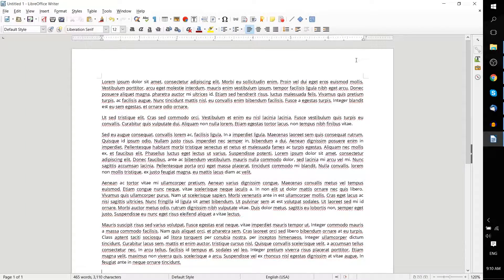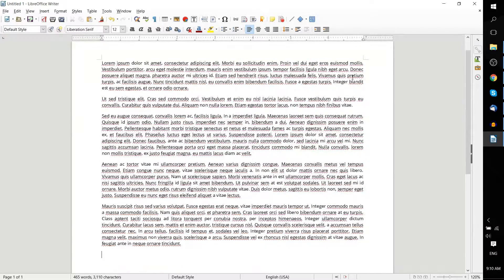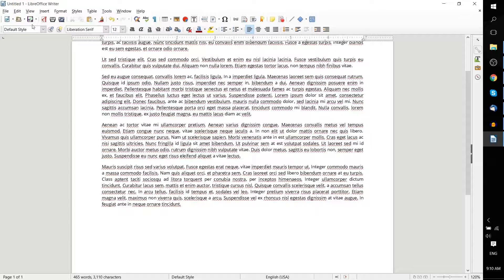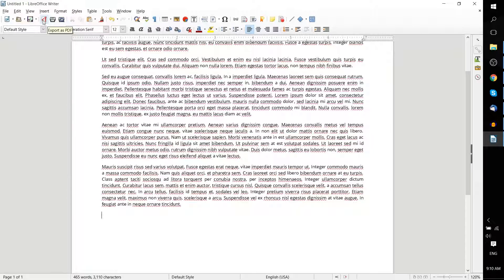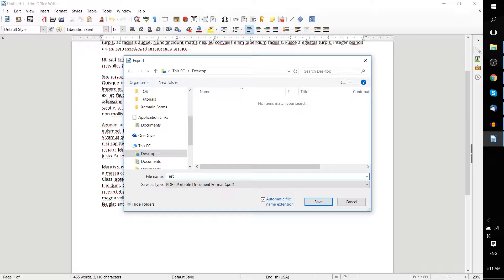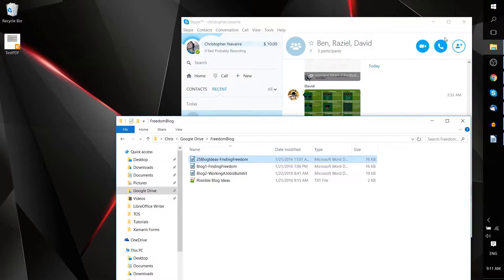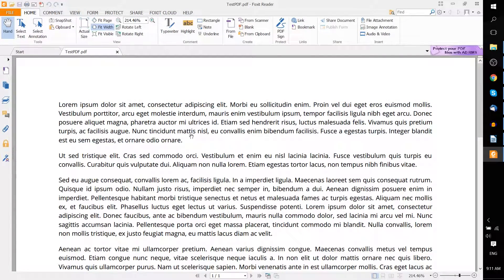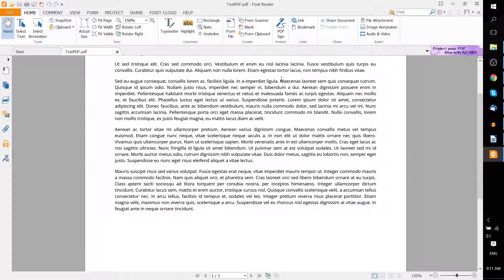How to Export as PDF | LibreOffice Writer Tutorial 2016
Convert and Export your documents into PDF format in LibreOffice Writer 5.1.3